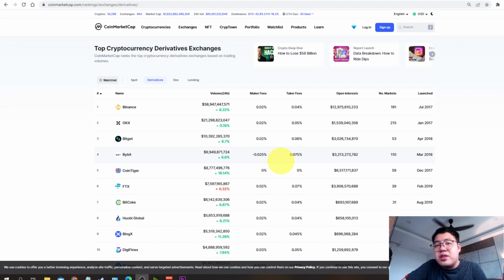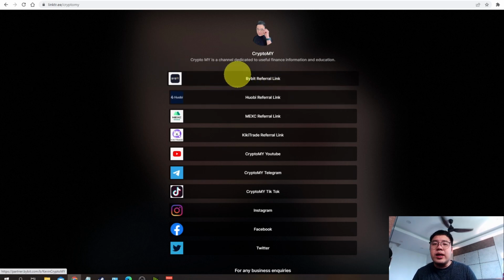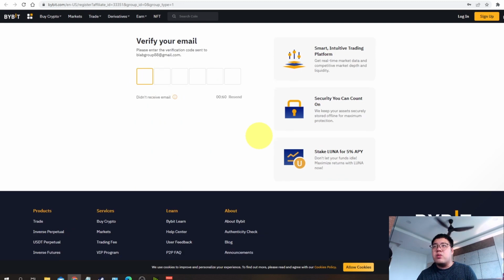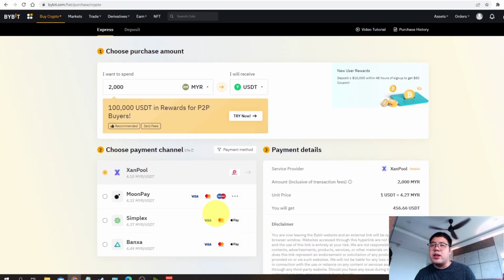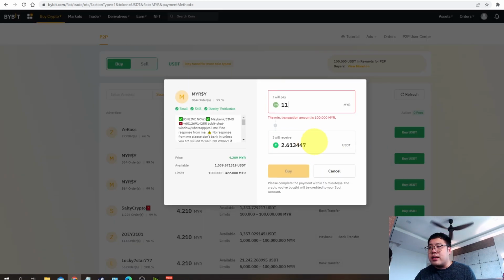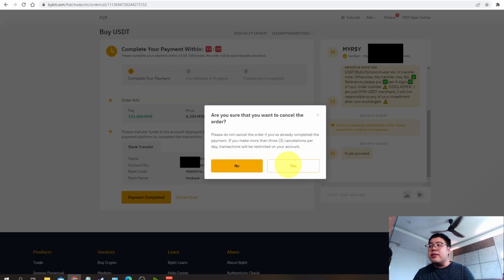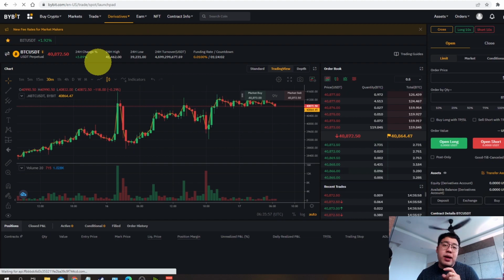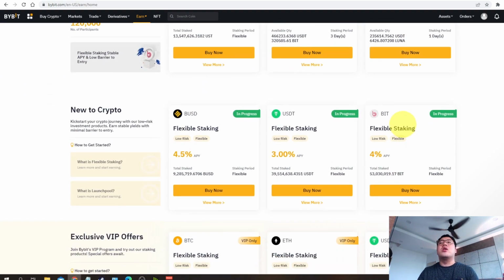Bybit Guide for Beginner 2022 (How to Register & Deposit Money l P2P)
Bybit Full Guide For Beginner on how to register an account in Bybit and how to deposit money using P2P in Bybit!
Don't forget to check out in this episode too, WHY WE SHOULD USE BYBIT!
Let's watch it together!